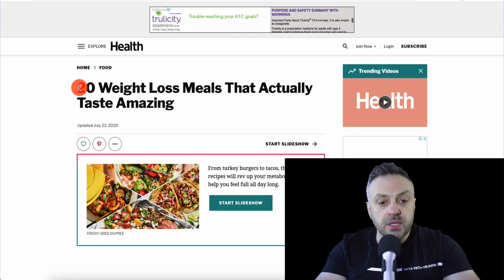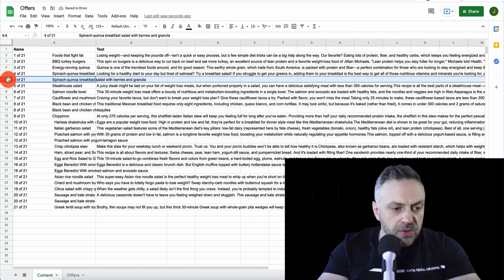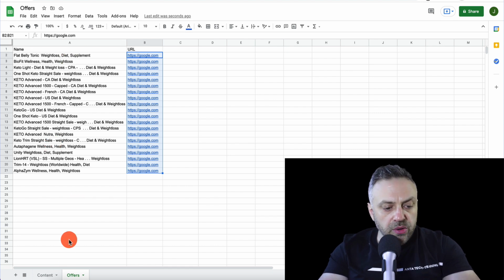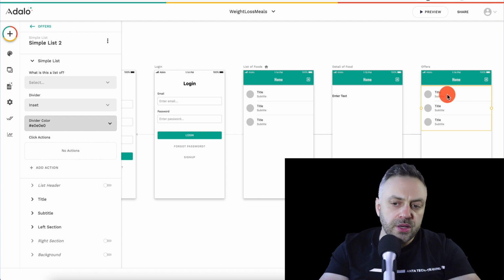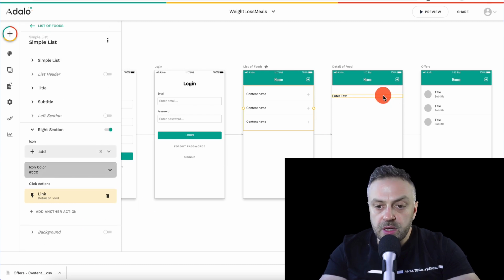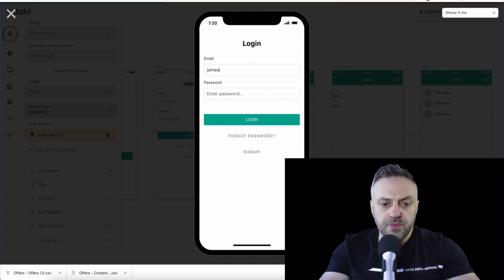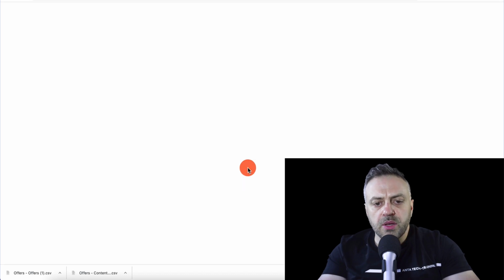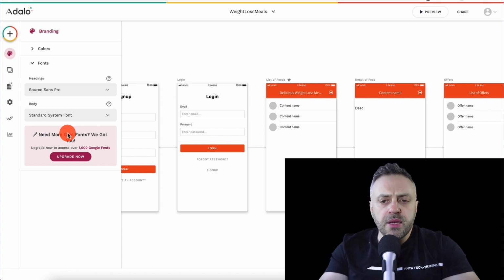EASY MAXBOUNTY/CPA PROMOTIONAL METHOD WORKS WORLDWIDE ($20-$300/DAY, EVERYONE CAN DO IT)